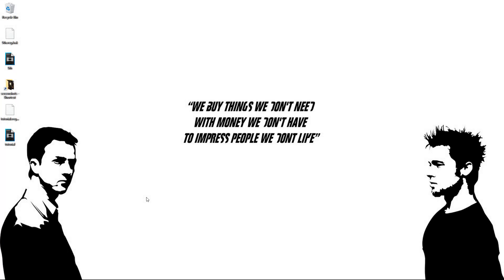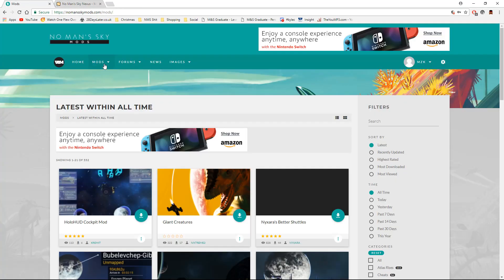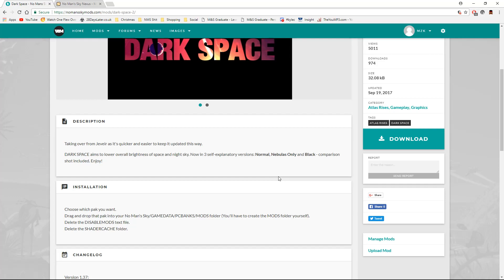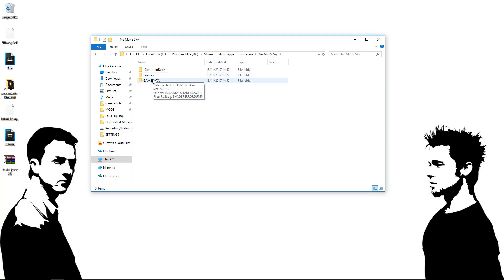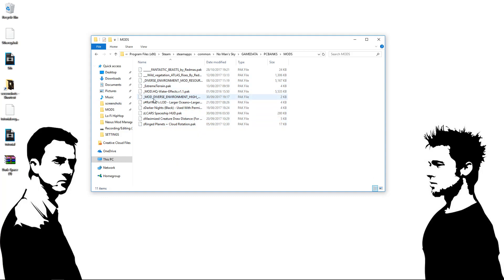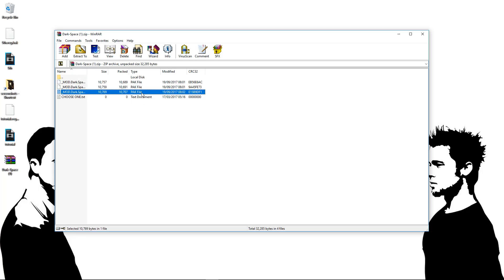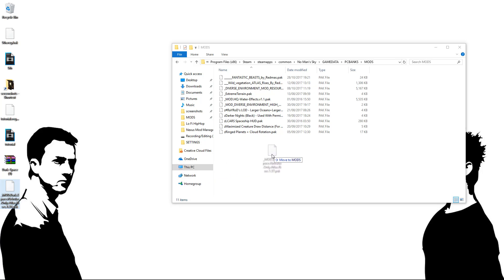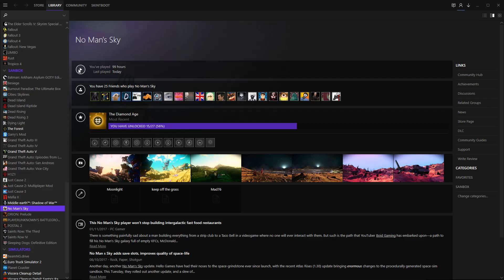No Man's Sky Modding Tutorial - Simple Guide (2017)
Hello everyone! Today I'm back with another No Man's Sky tutorial, this time looking at installing mods for the PC version of the game.

Add me on Steam - "SkintBoot"